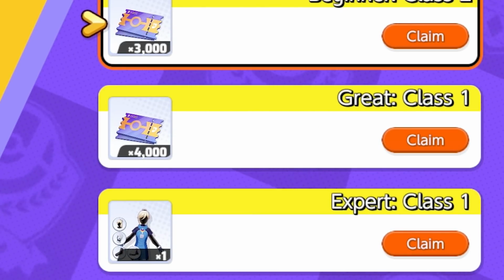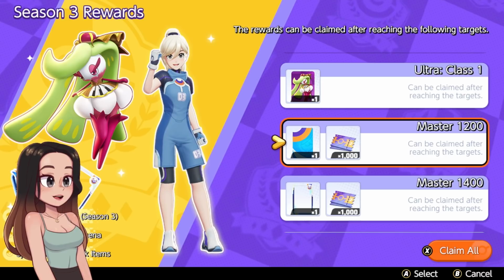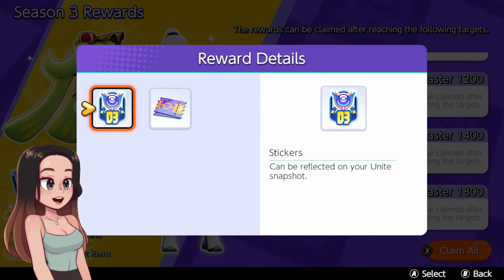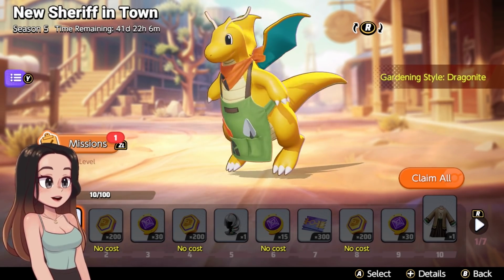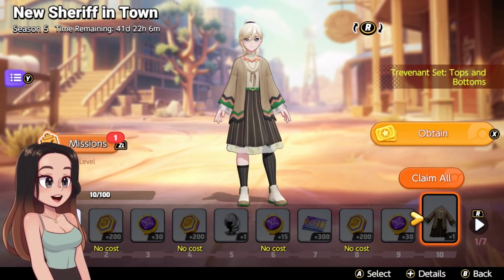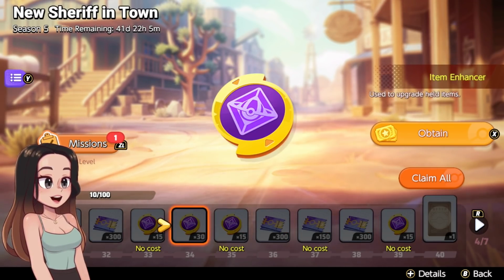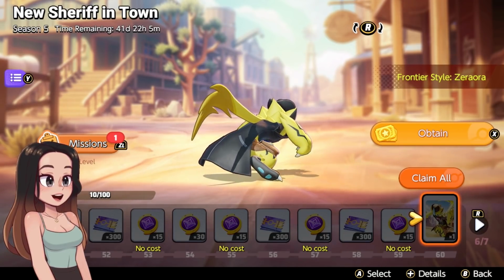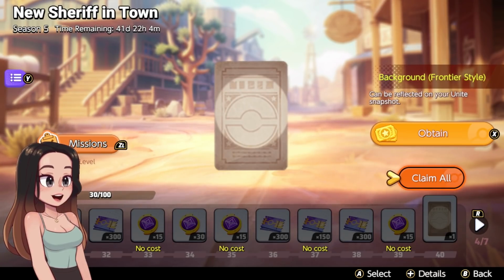SEASON 3 HAS BETTER REWARDS & A NEW BATTLE PASS! Pokemon Unite Season 3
Season 3 in Pokemon Unite is here! Can you believe we are already on Season 3? There is NEW rewards and a NEW battlepass! What do you think about these?